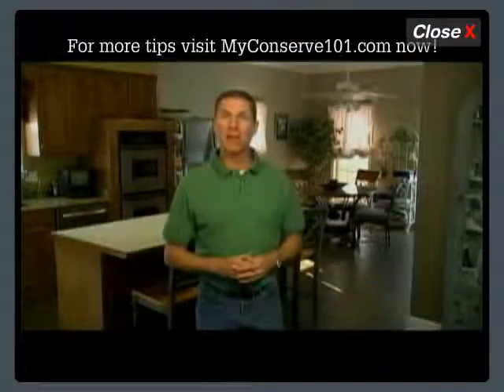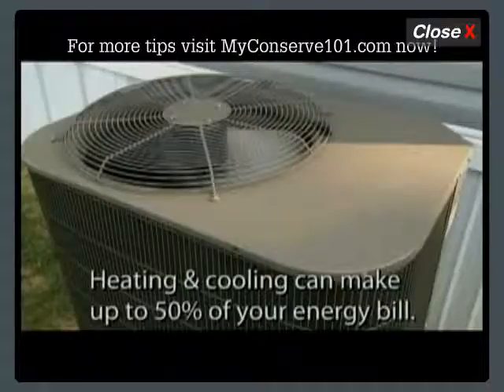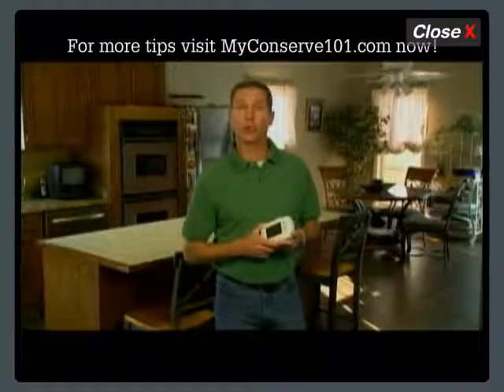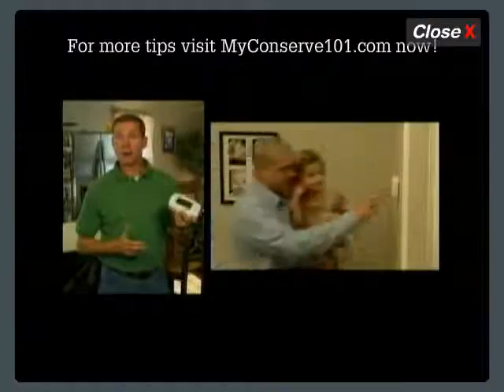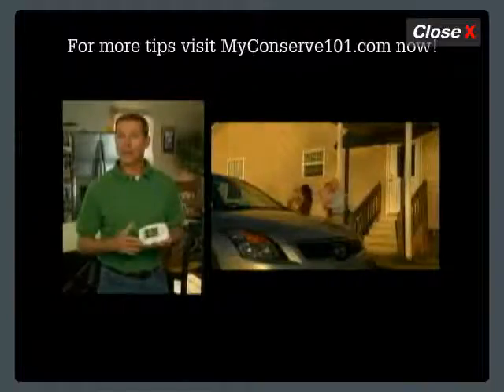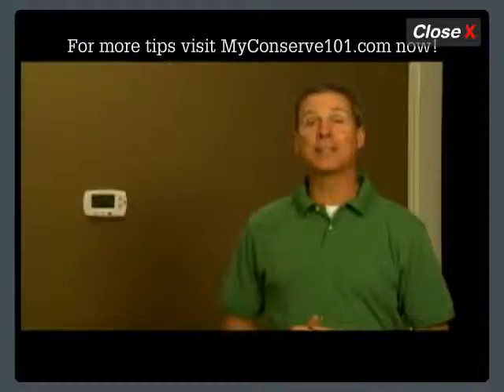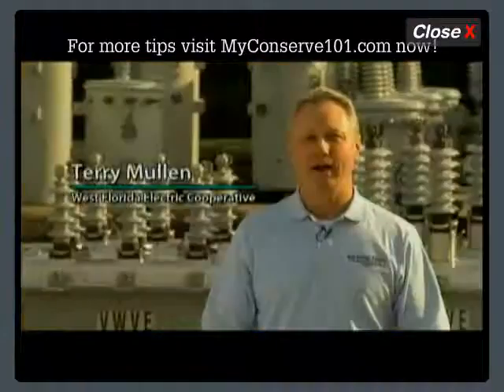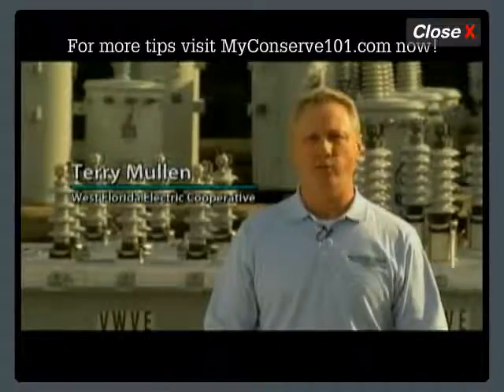Conserve 101 - Feb - Week 9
West Florida Electric Cooperative has some energy saving tips for you!